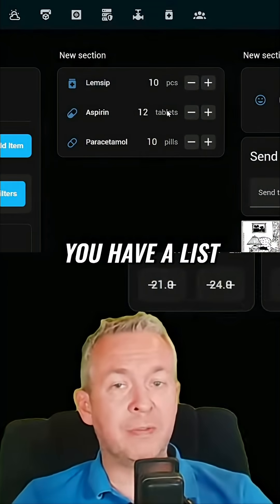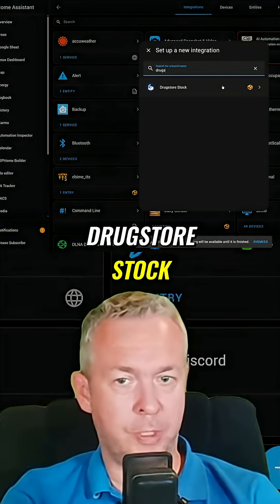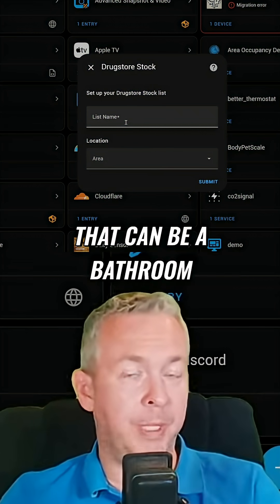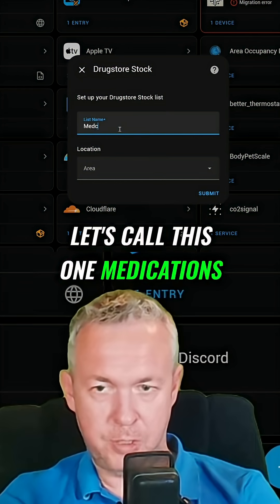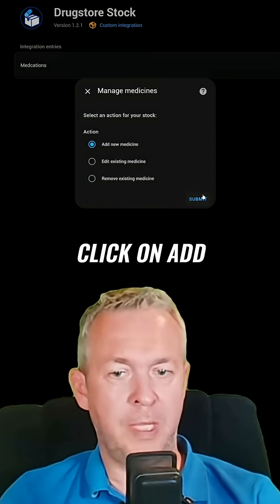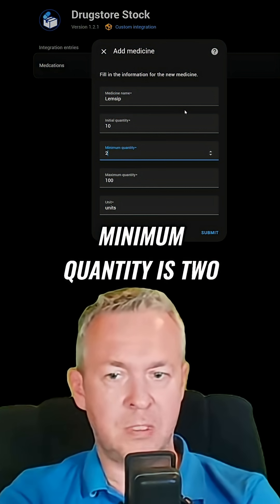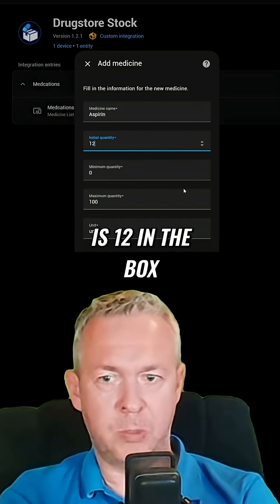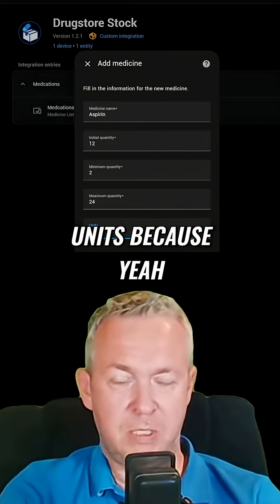Home Assistant Drugstore Stock Integration: Easy Setup Guide!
Discover how to effortlessly manage your medications using Home Assistant's Drugstore Stock integration. We will walk you through adding entries, setting quantities, and customizing your medicine list for optimal organization. Stay organized with our easy-to-follow tutorial!